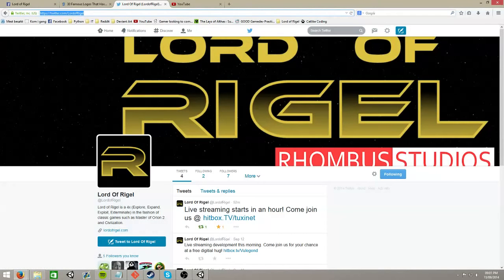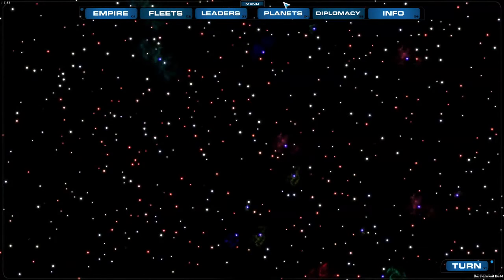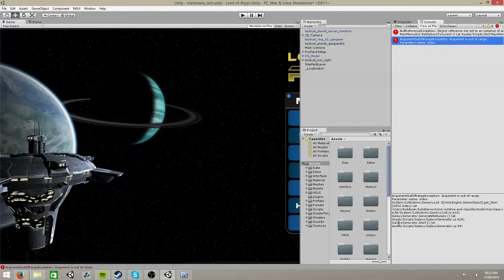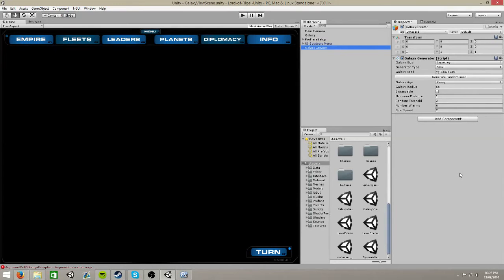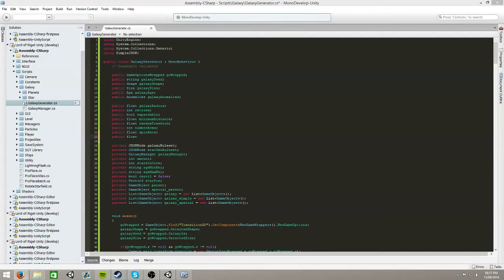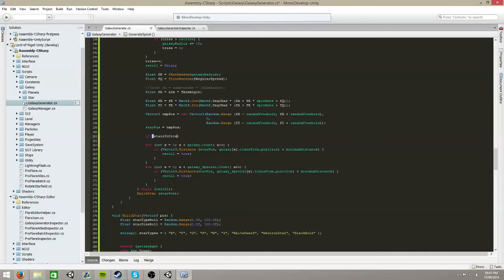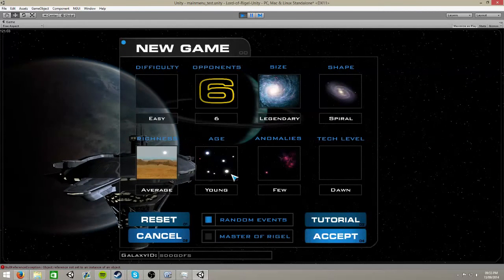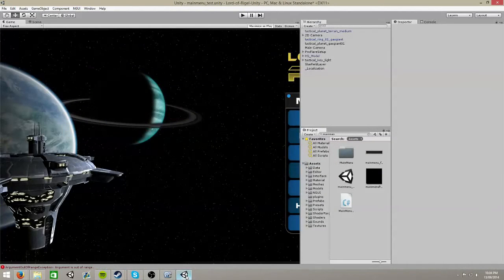Lord of Rigel Q&A Session: Sep 13th, 2014 Part 1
Join Tuxinet and Accurus as they work on Lord of Rigel and field questions from the audience. This is Part 1 of the session.